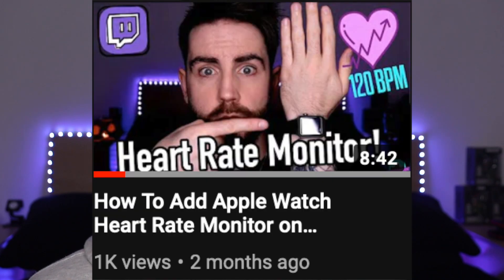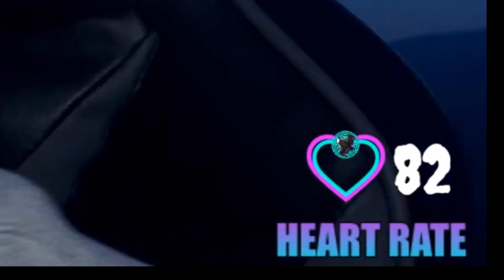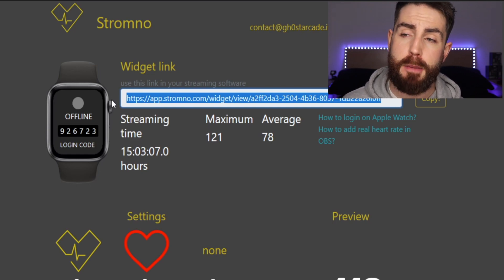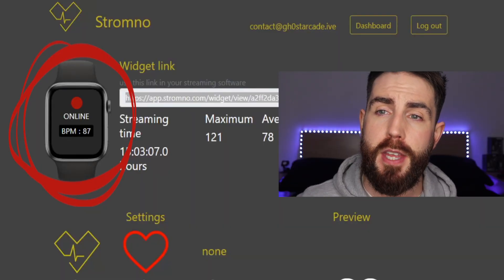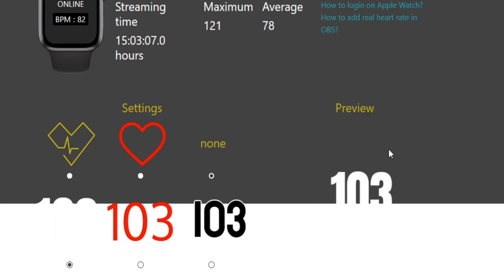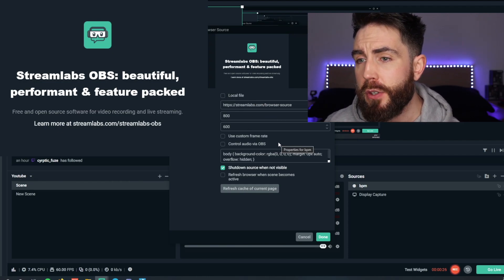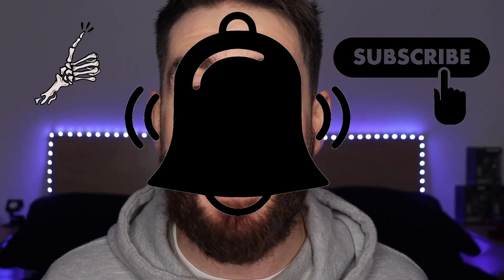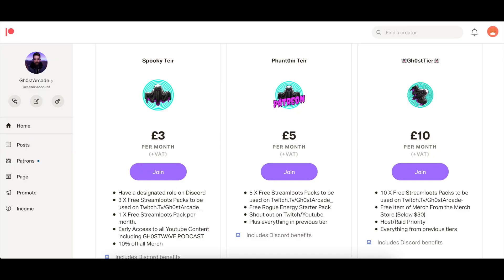3 EASY STEPS!! How to SHOW APPLE WATCH HEART RATE monitor ON STREAM (OBS SLOBS) 2020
How to display your heart rate monitor while live streaming on Twitch, Youtube, Trovo, etc.

In this video I will be showing you how to display your APPLE WATCH HEART RATE MONITOR LIVE ON STREAM IN 3 SIMPLE STEPS!

👻 Current Streaming Equipment👻

Canon EOS 250D
Apple Mac Book Pro 2019
USB C 4K Adapter for MacBook
Blue Snowball Microphone
Pop Filter
Minger Background Lights
Ring Light
Logitech C920

This Video is a basic tutorial on how to display a live feed of your heart rate monitor on stream through your Apple Watch so you can have a more interactive and enjoyable experience for your views on Twitch, Youtube, Trovo etc.